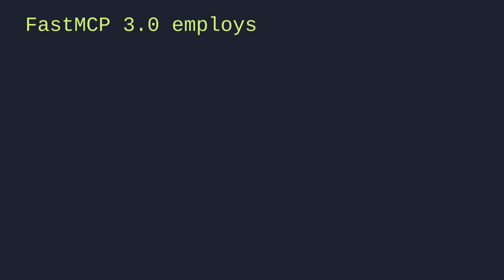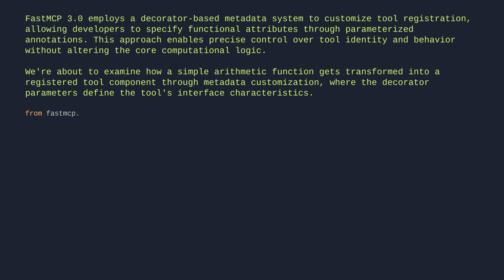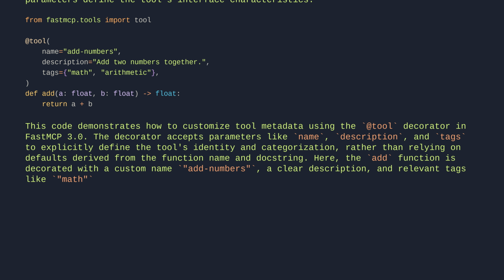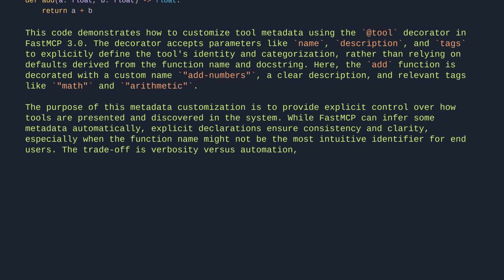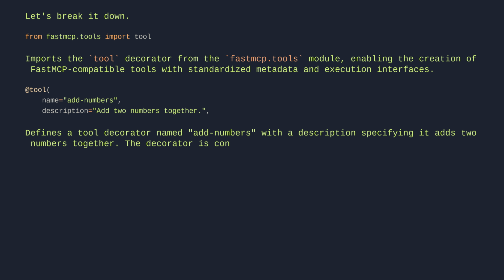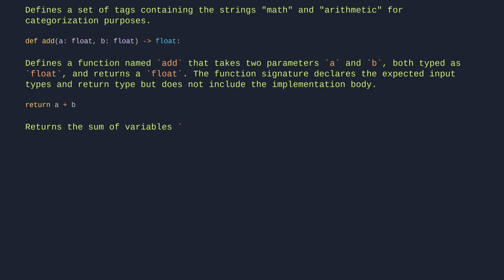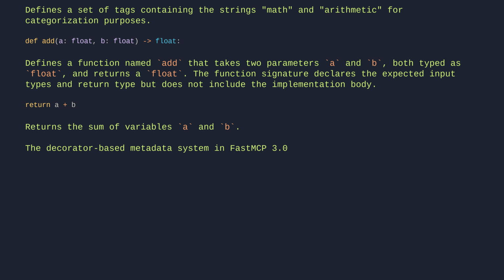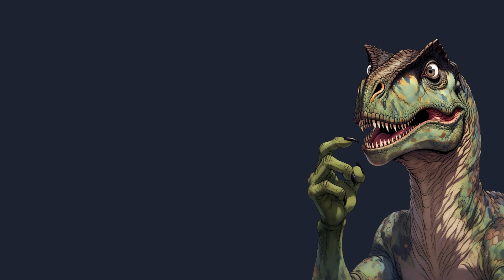FastMCP Filesystem Provider Setup - Part 4/9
Learn how to customize tool metadata in FastMCP 3.0 using the @tool decorator. This tutorial demonstrates explicit parameterization for tool identity, description, and categorization, decoupling function logic from system integration.

Zen Koan Explanation:
The `@tool` decorator explicitly assigns a custom name (`"add-numbers"`) to the function, overriding its original name (`add`), which reflects the koan's theme of silent rebranding—where the function's identity is quietly transformed by the decorator's metadata. This pattern highlights how decorators can subtly alter a function's behavior or metadata without changing its core logic, much like a hidden rebranding in the shadows.